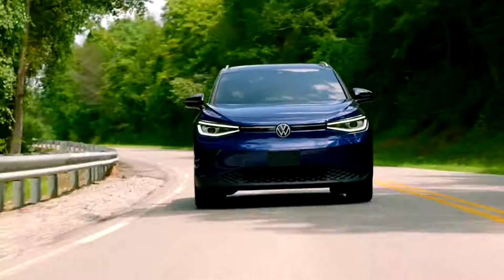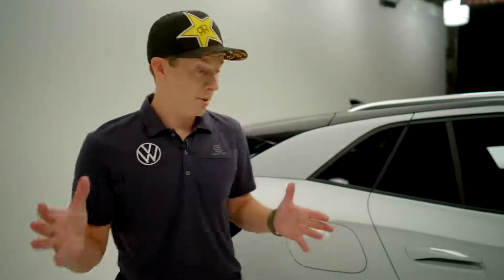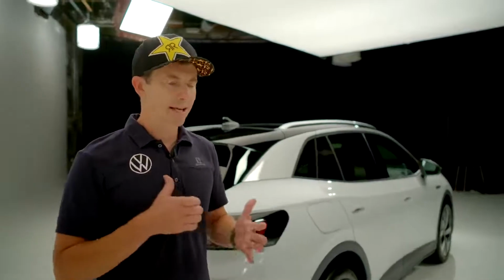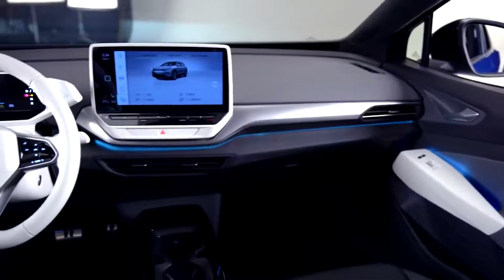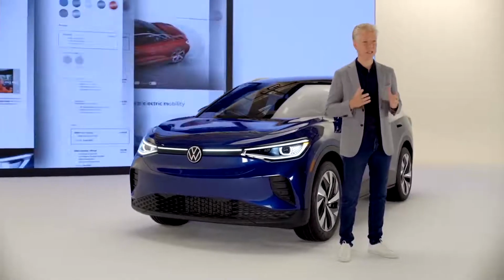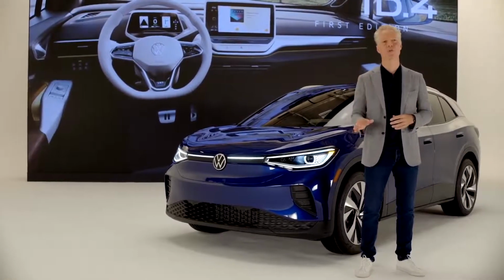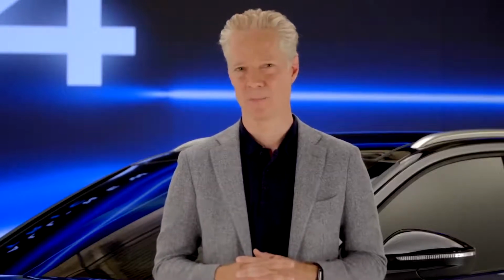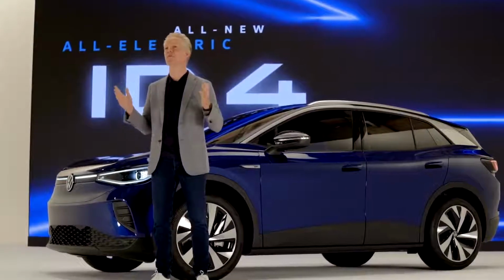Volkswagen ID 4 all-electric SUV 2021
The new all-electric SUV from Volkswagen is here. Watch the company reveal the car and all the specs right here.

Channel 007 is an educational channel. Let's talk about tech!

Don't miss out on fresh news around the world, be a part of the 007 channel.
Uploading fresh content 4 times a week.
(Monday, Wednesday, Friday, Sunday)